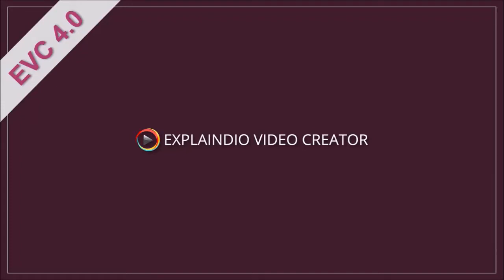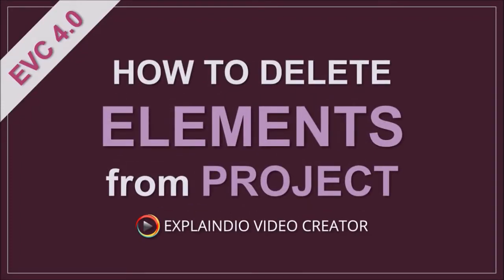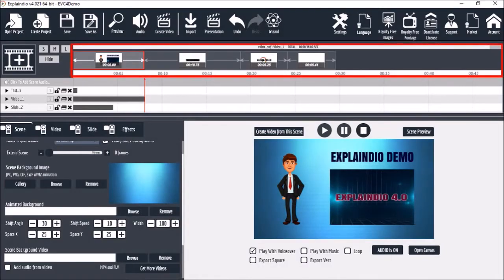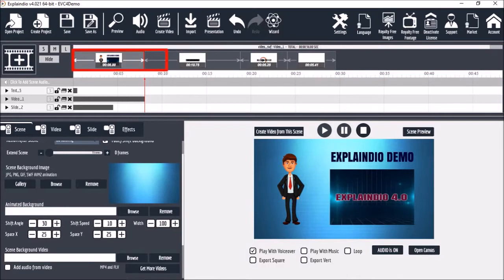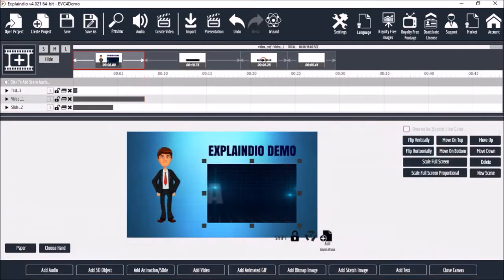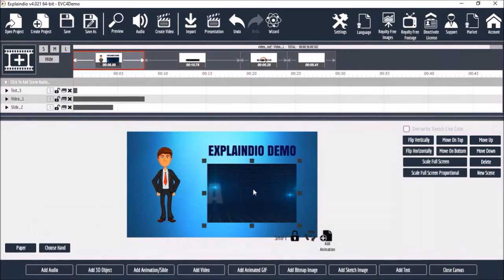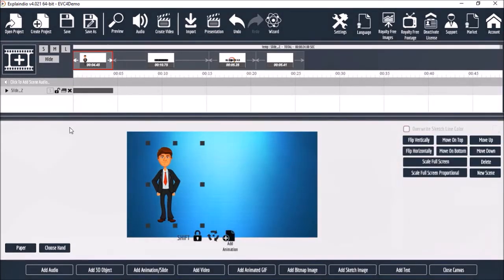How to Delete Elements from Project